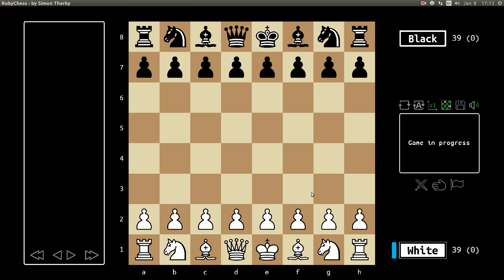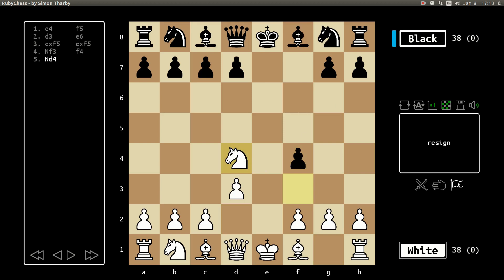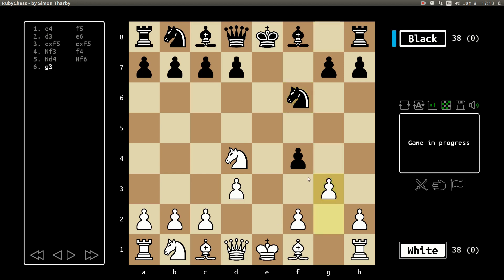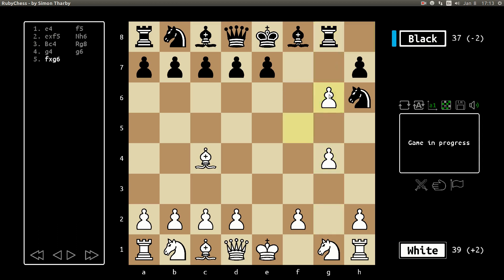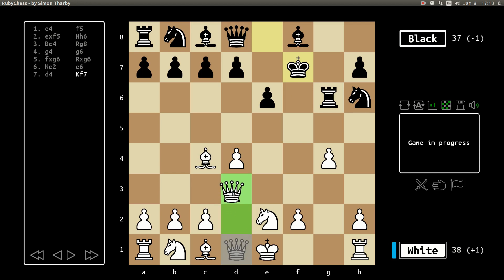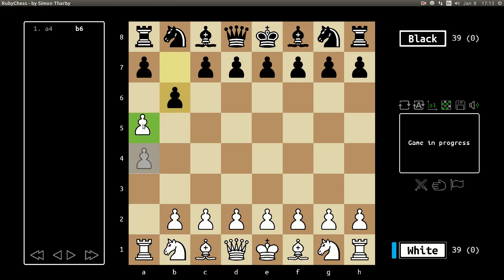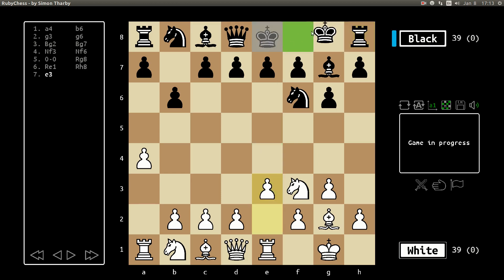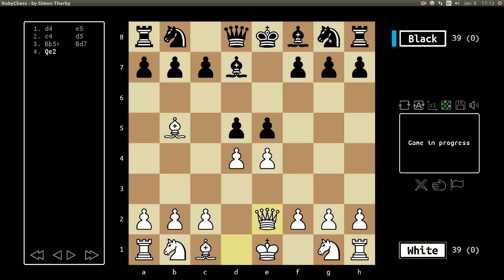RubyChess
Simon Tharby's solution to the final exercise of the Ruby Programming Unit, from the Odin Project.